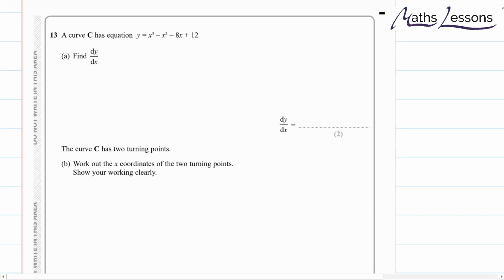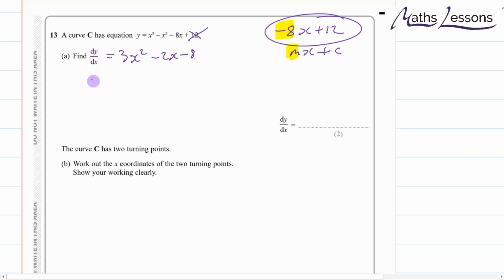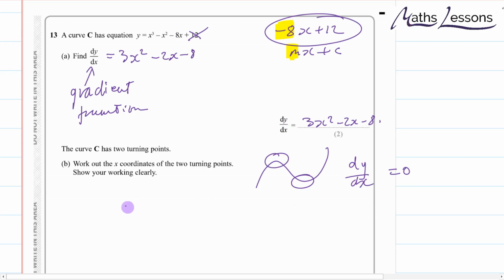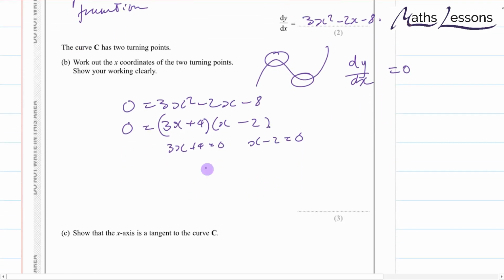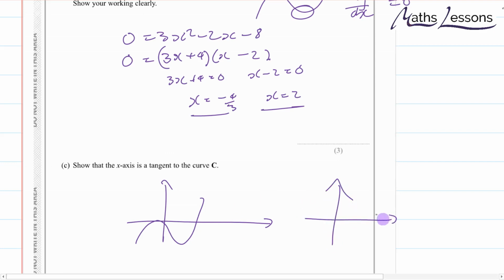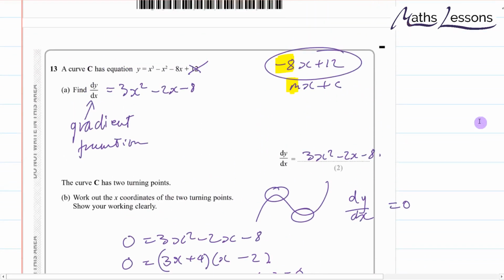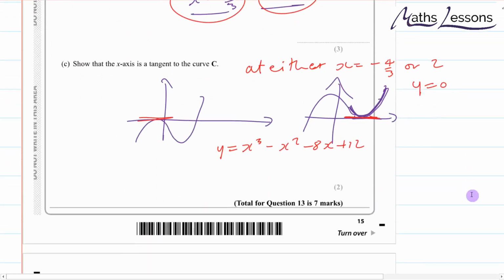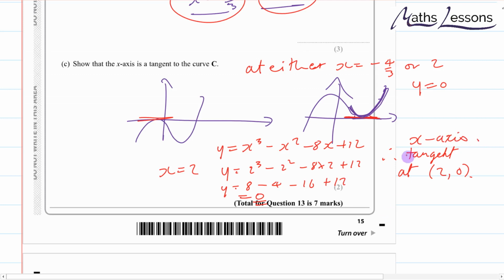IGCSE maths Jan 2018 Paper 1 R Q13